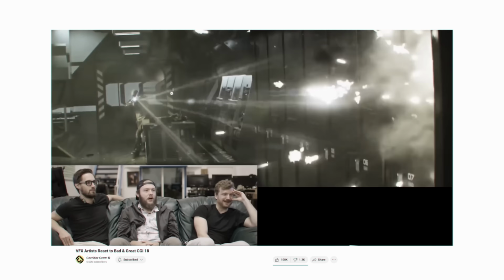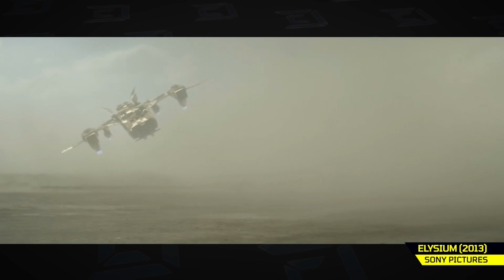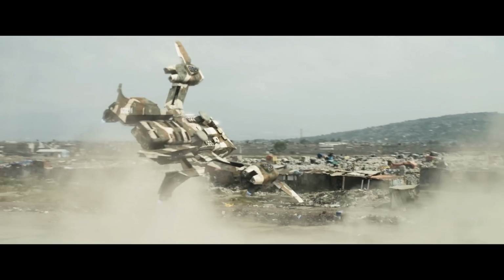VFX Artists React to Bad & Great CGi 160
BetterHelp ► Let our sponsor, BetterHelp, connect you to a therapist who can support you - all from the comfort of your own home. and enjoy a special discount on your first month. If you have any questions about the brand relating to how the therapists are licensed, their privacy policy, or therapist compensation model, check out this FAQ

Wren, Jordan, and Sam sit down to reopen as unsolved VFX mystery. Oh, and they look at some other cool VFX too!

Chapters ►
0:00 - Welcome to VFX Artists React!
0:26 - Escape From New York
03:08 - Snake needs some help...
04:22 - The Curious Gloves of Daniel Craig
09:09 - Elysium
11:34 - Zero Dark Thirty